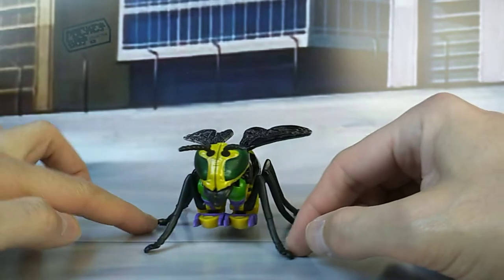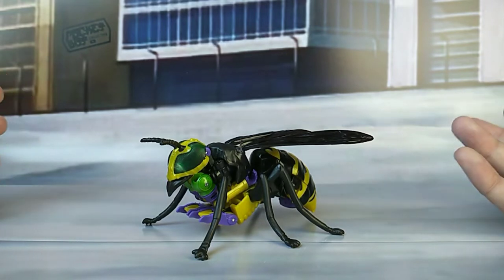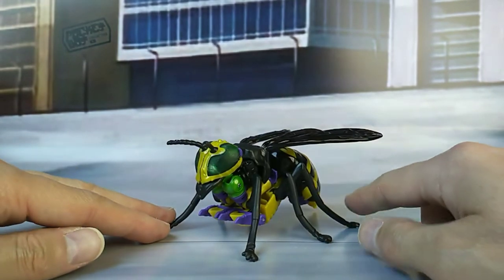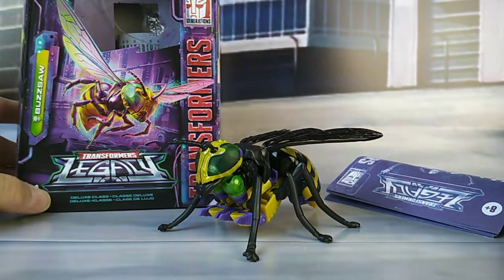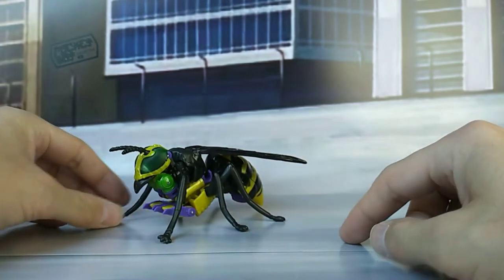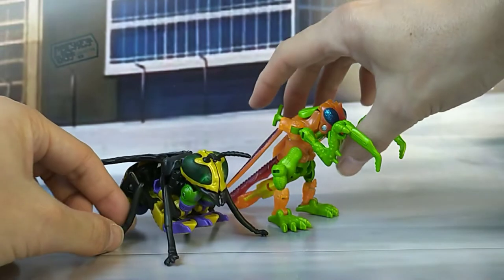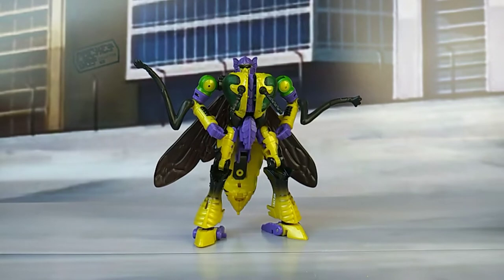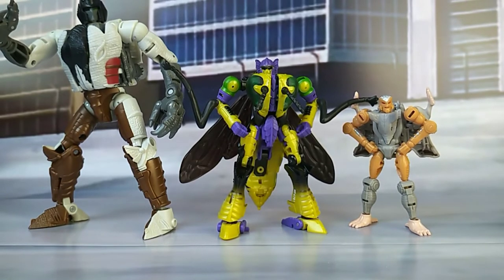Buzzsaw [ Hasbro "Legacy" ]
as reviewed by: Ape
track "Up In My Jam (All Of A Sudden)"